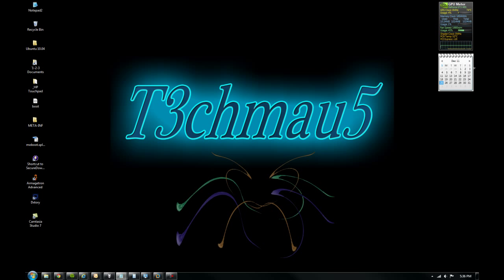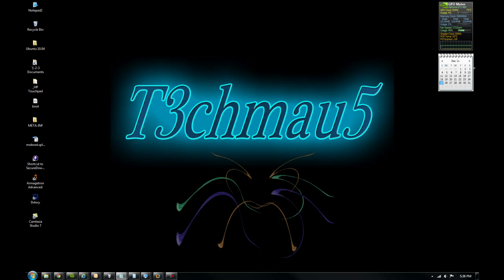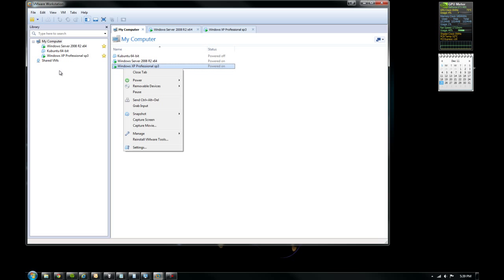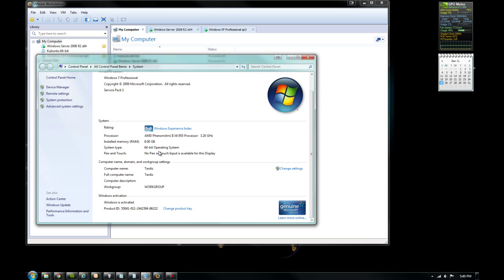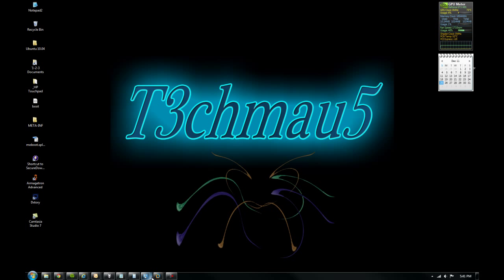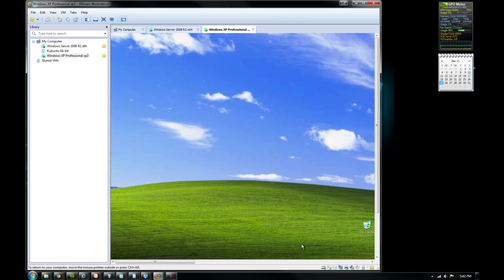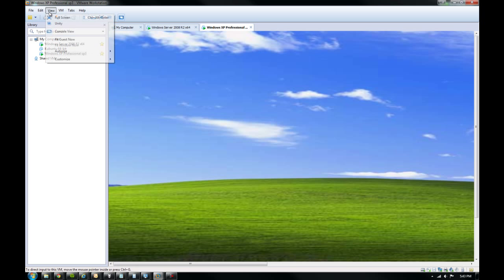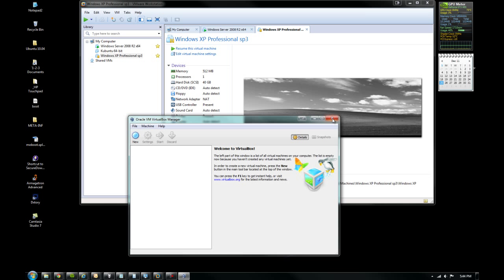What is a Virtual Machine?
Do you know what a VM or Virtual Machine is? It allows you to run Windows on your Mac but in reality it works on every operating system. If you have any Virtual Machines you use let us know.

Google Plus: Joshua Cloutier